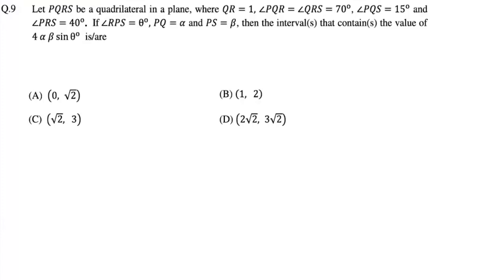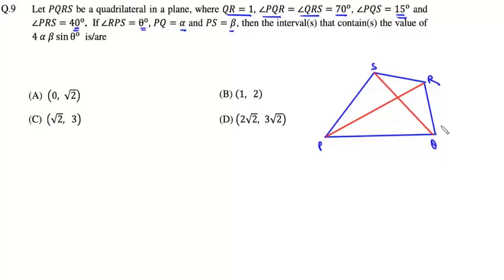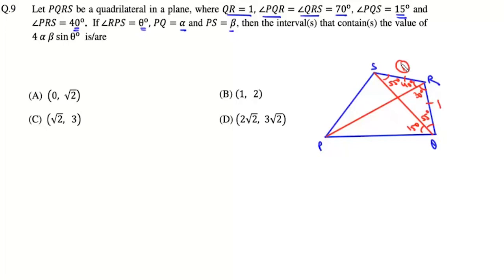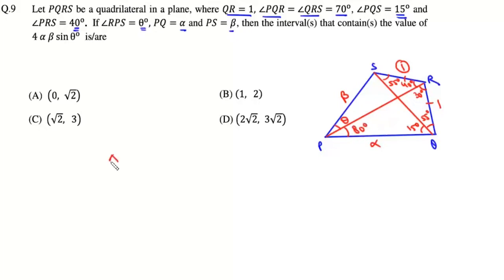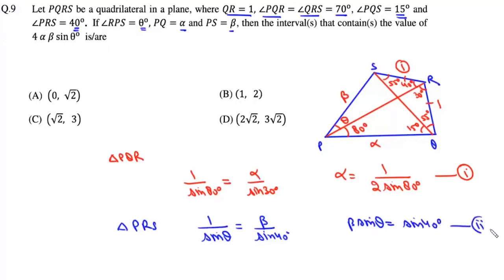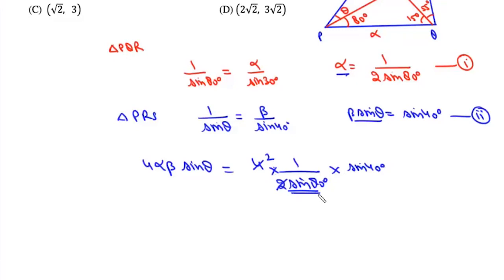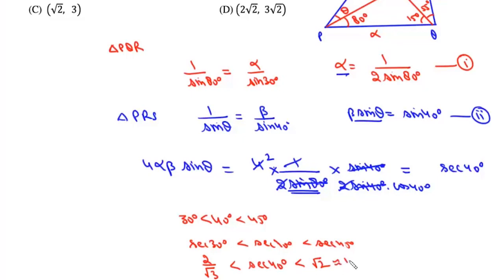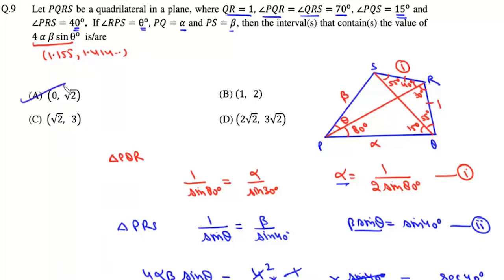JEE Advanced 2022 | Paper 2 | Q9 | Mathematics | Solution of a triangle